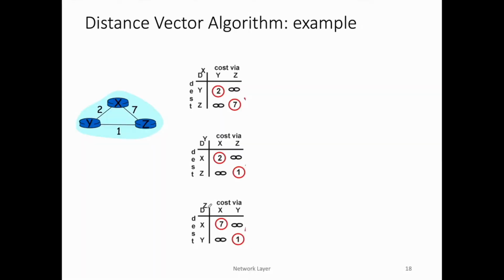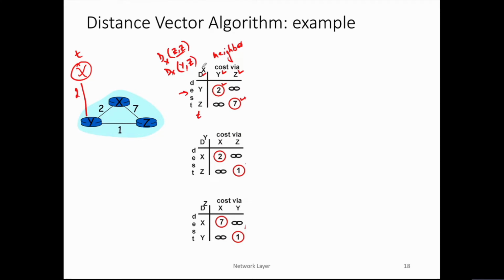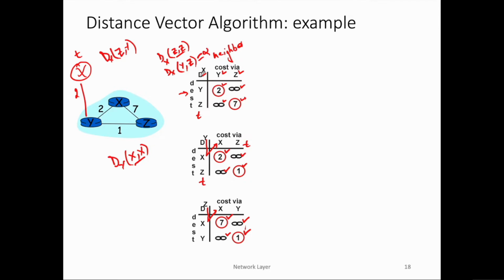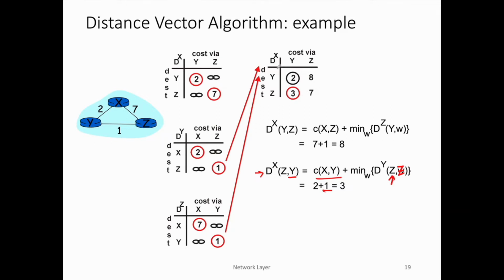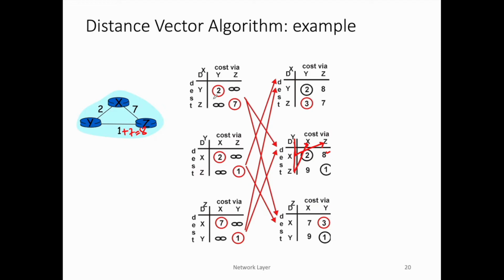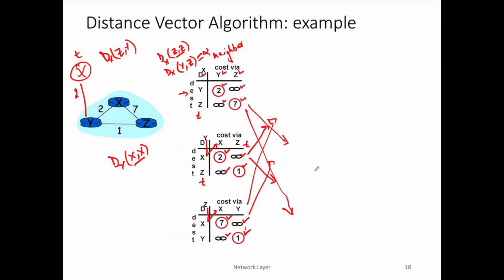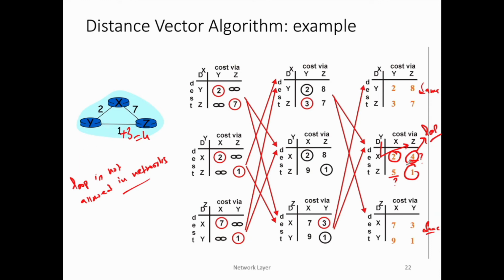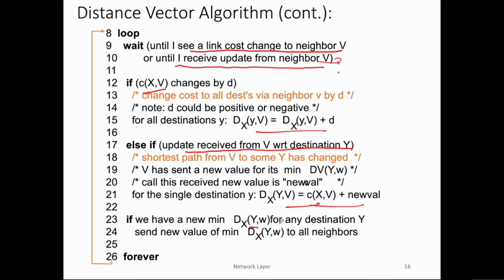Distance Vector Algorithm-Example